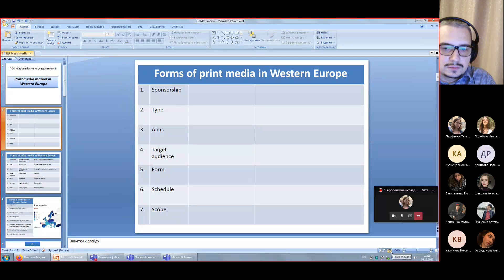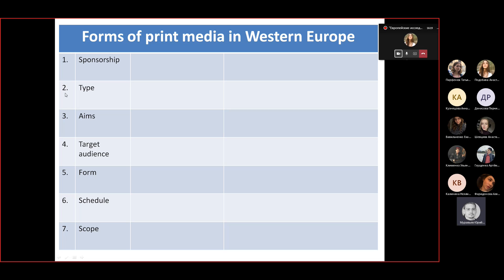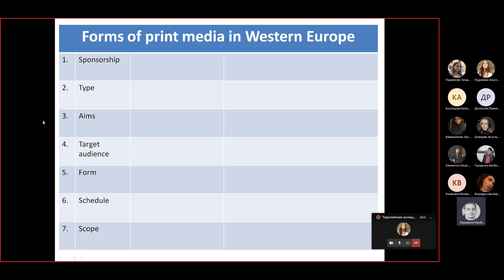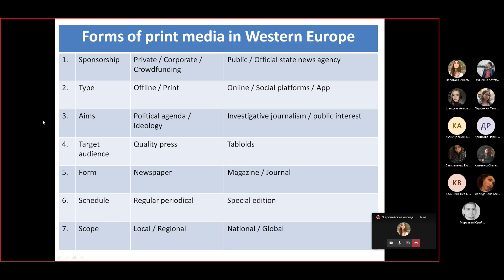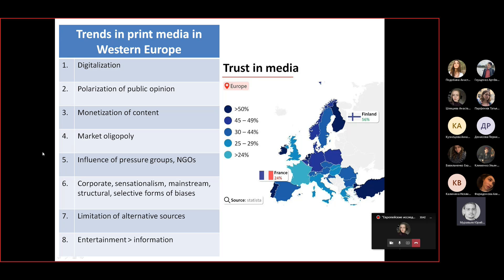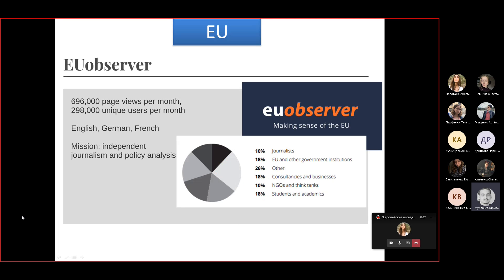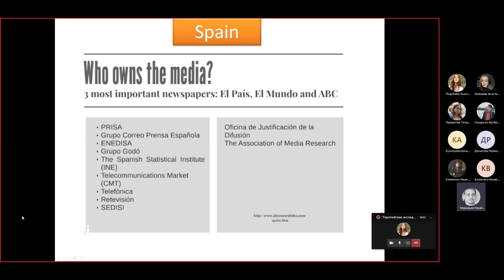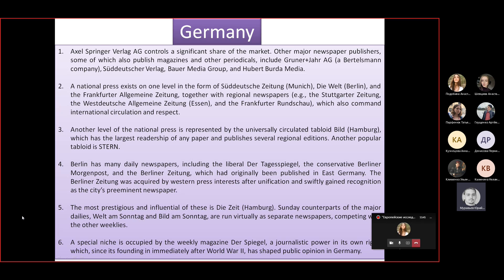2021.12.16. ПСО Европейские исследования заседание 2